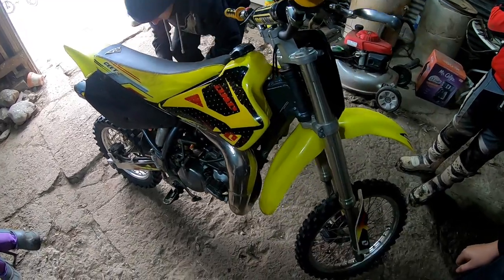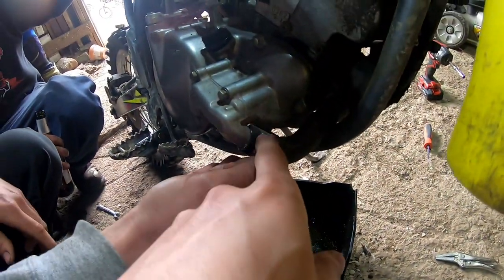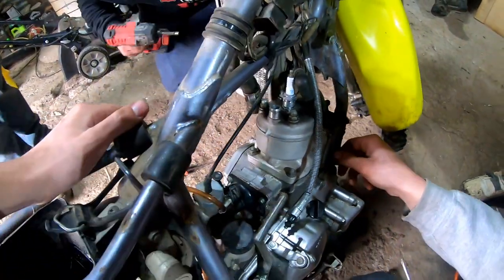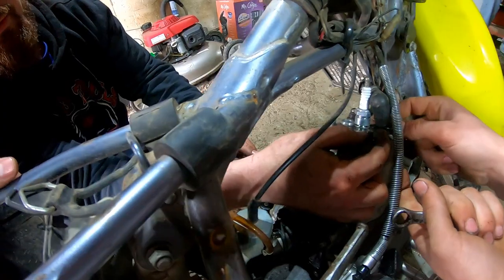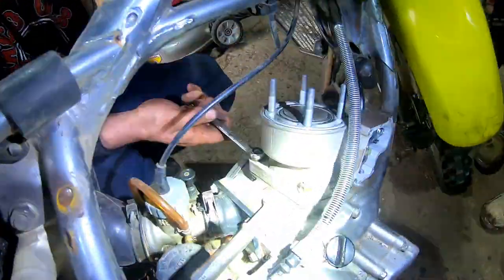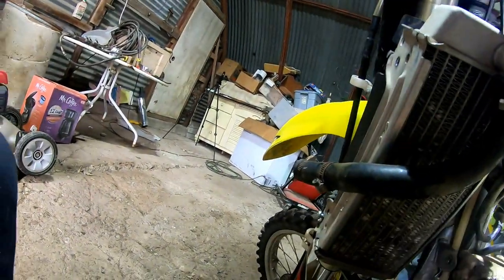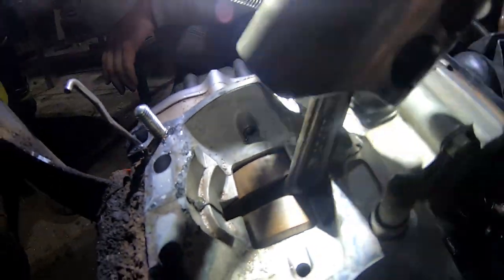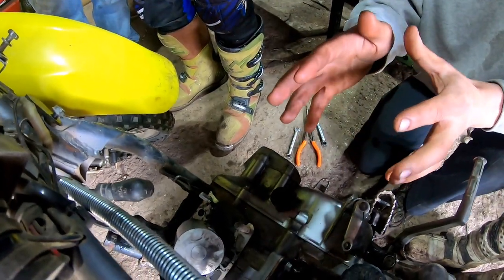My 10 Year Old Nephews Bought A BLOWN UP Suzuki RM85 Dirt Bike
Our 10 year old nephews bought a blown up 2003 suzuki rm85 dirt bike that needs some work! We take the top end of the engine apart and check out what caused it to seize and "lock up". We will be working on tearing down more of this engine soon and doing the rebuild too! Should be a fun little 2 stroke bike when it's done!

Need Gear for All Types of Riding? Check out Klim! The best of the best for all seasons!

Check Out Products We Use:
*Snowmobile Grips
*GoPro Batteries
*ATV Grips
*Pit Bike Carburetor (Better Performance)
*Dango Designs GoPro Mount
*SC1 Gloss Coating
*Pit Bike Tall Seat
*Fuel Filters
*Pit Bike Racing CDI/Coil
*Pit Bike Air Filter
*Dirt Bike Grips
* In-Line Spark Tester
*TRX450R Lowering Link(Front and Rear)
*Customizeable Pit Bike Graphics Kit
*Pit Bike Exhaust 28mm
Purple Panda GoPro Microphone